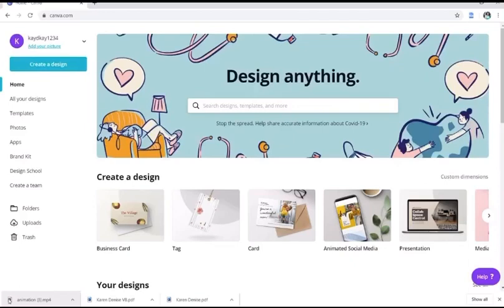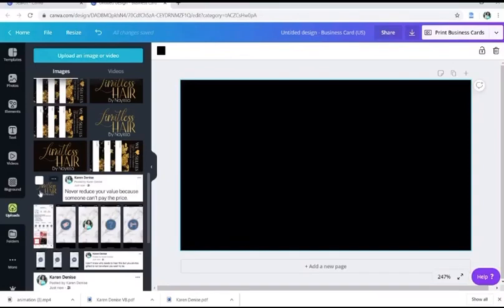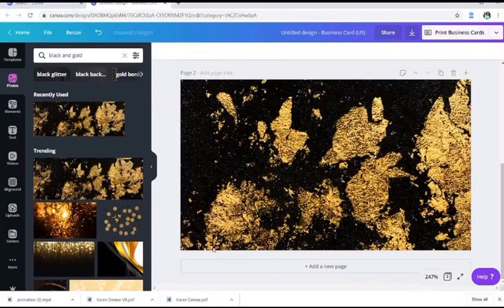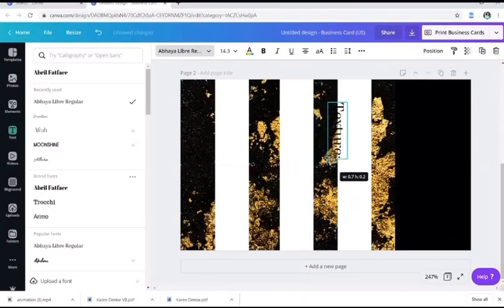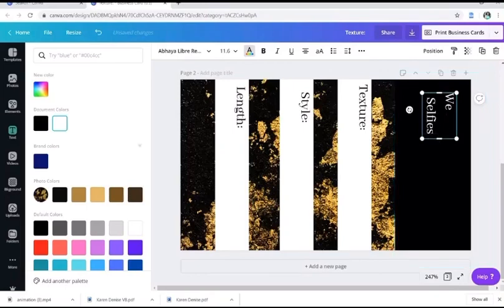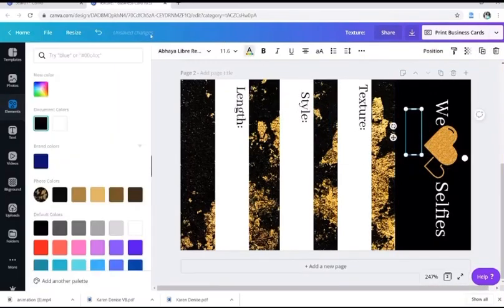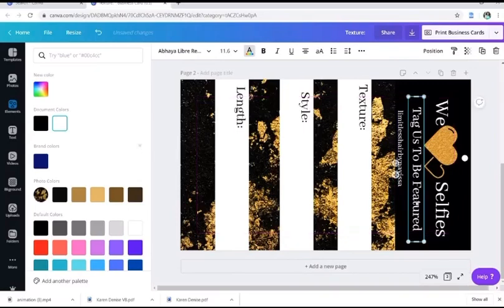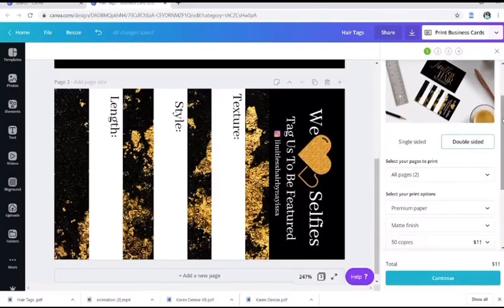How To Create Your Own Hang Tags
Create Your Own Bundle Or Clothing Hang Tags 🤗 Print From Home, Local Printing Store or Canva